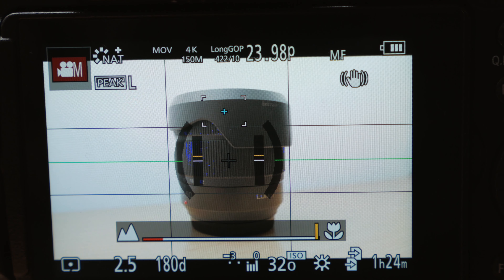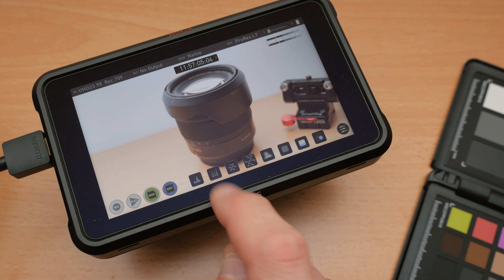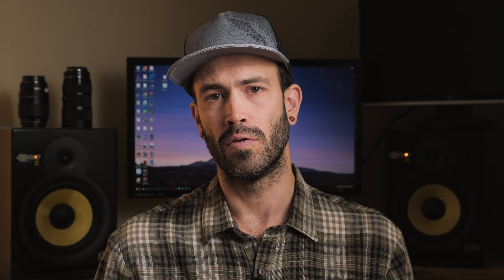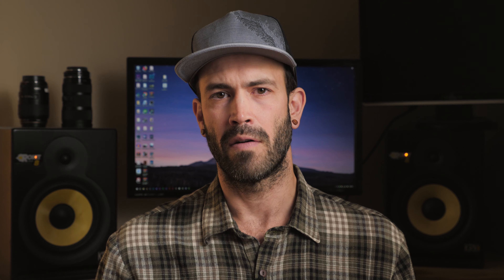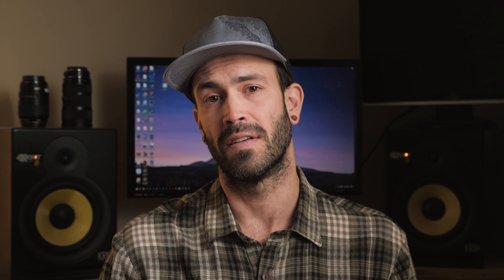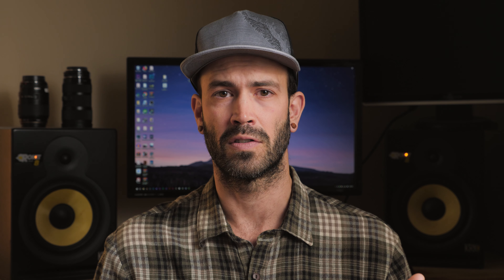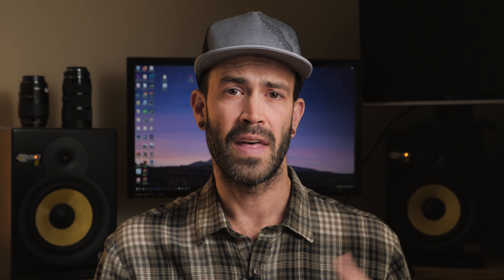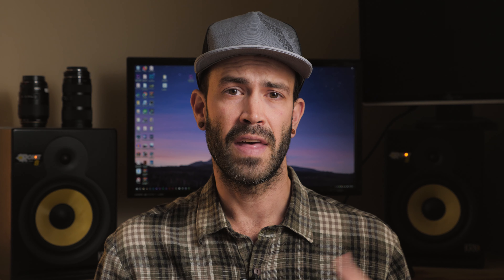Field Monitors for Filming with the GH5 (and other Mirrorless Cameras)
There are many field monitors available for filming with the Panasonic GH5 or other mirrorless cameras. In this video, I explore a few of my favourites and talk about what to look for in a field monitor.

Sign up for a free account to listen for yourself

Gear in this video:
Feelworld Master MA5
SmallHD Focus
Atomos Ninja V
Smallrig Monitor Mount with Nato Clamp

Camera Gear:
Panasonic GH5
Panasonic G85
Atomos Ninja V
Feelworld Master MA5 Field Monitor

Lighting Gear:
Aputure 120d